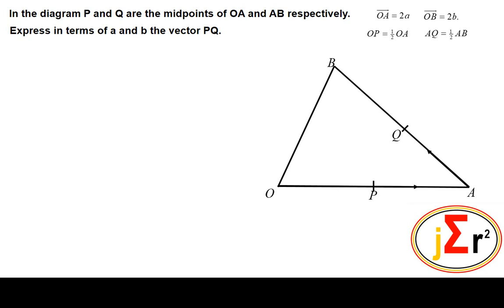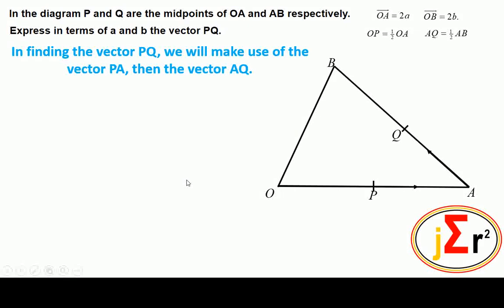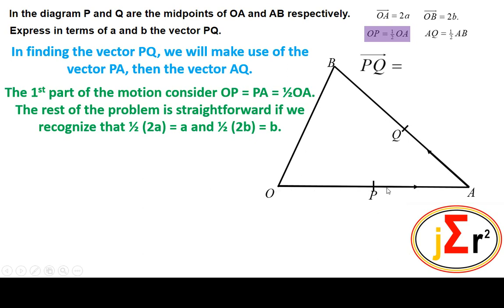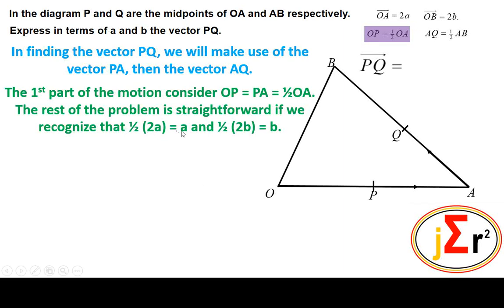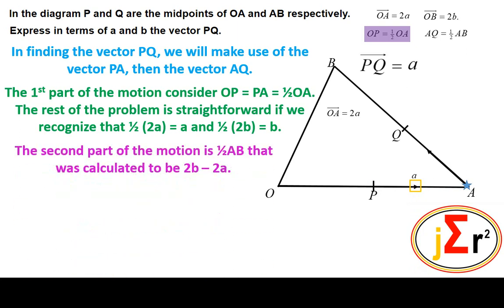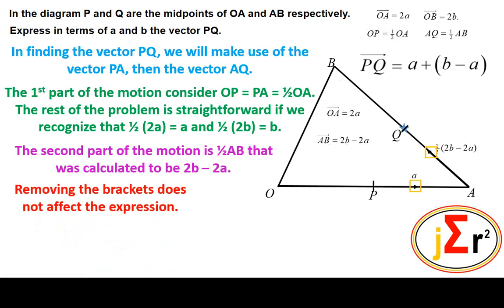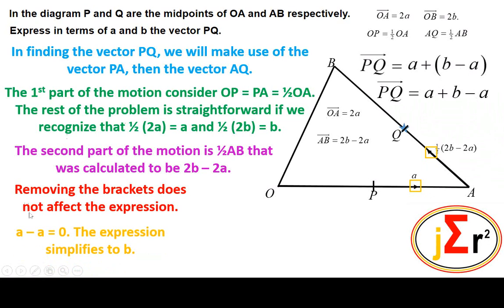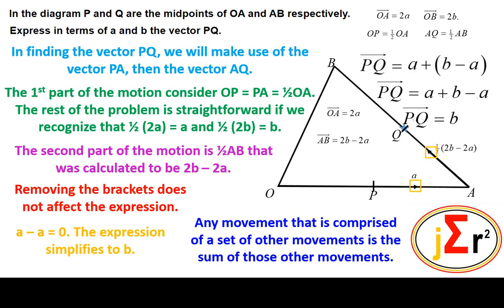May 2013 02 11 a iii